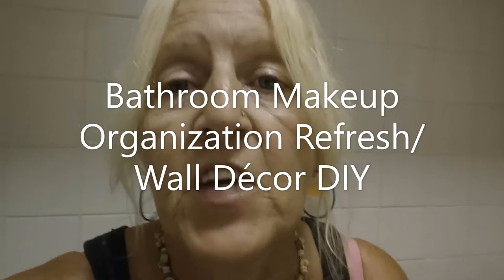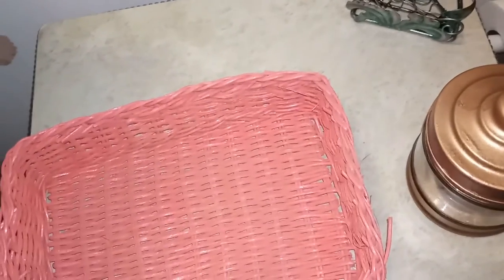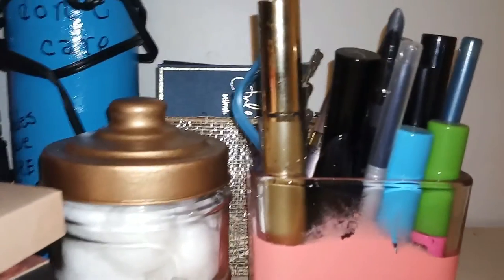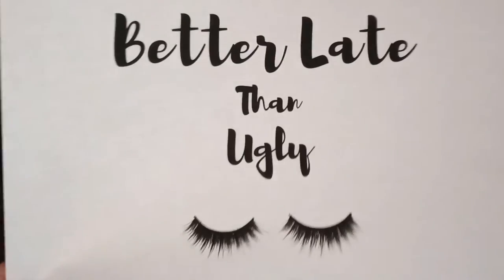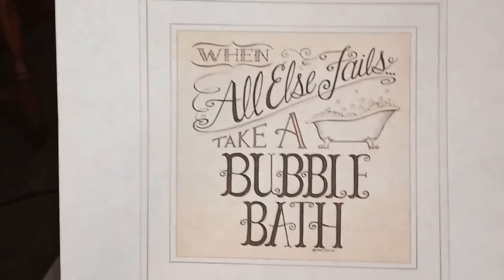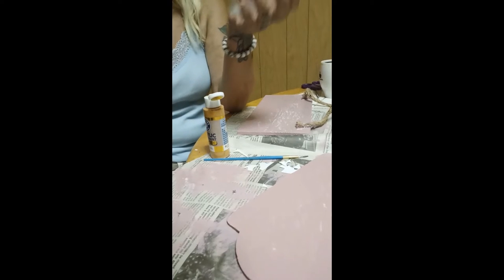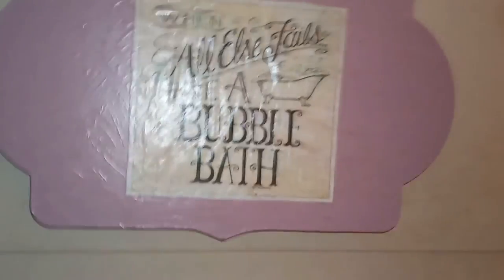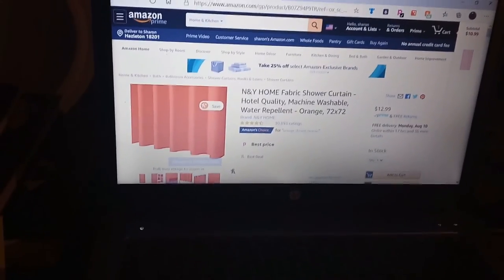Bathroom Makeup Organization Refresh/ Wall Décor DIY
I started this video several days ago but then I wasn't feeling good for 2 days and finally finished it yesterday. I decided to change my makeup organization from glam lucite to something a little more softer so I went with my coral paint and some baskets from my unexpected craft surprise stash. I like how they turned out, and it gave me an opportunity to clear out any old, expired makeup as well. I also recycled a jar and a wooden box to finish up my organization. The wall plaque and door plaque are a refreshing change from the pictures I have had up for over a year. Now all I need to do is order my shower curtain from Amazon and my rug from Walmart and my bathroom is complete! Here is the link to my earlier video from last year when I did the glam makeup organization.
Here is the link to the free bathroom sign printables from Pinterest .
Instagram. thepovertyprincess
Tumblr...thepovertyprincess
Drop me a line at Sharon Sartori, 605 Harrison St., Hazleton, Pa.  18201
I used my Alcatel 7 to record this video and my HP Elitebook to edit this video.
My mic is.
I also used my free volume boosting software in this video as well.